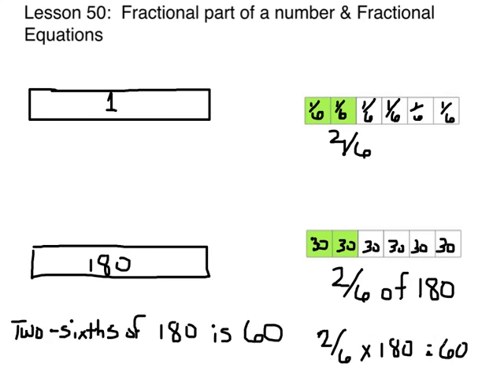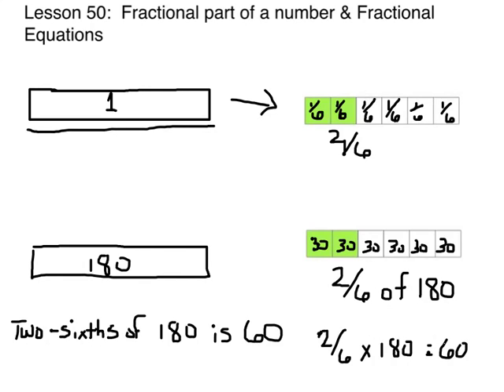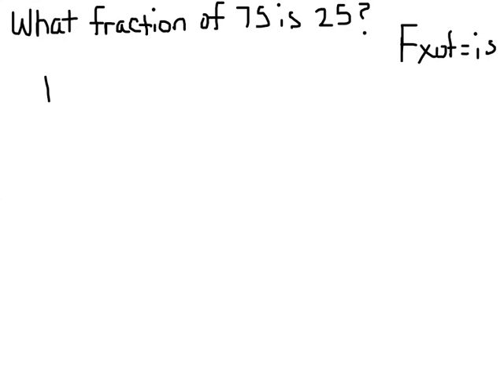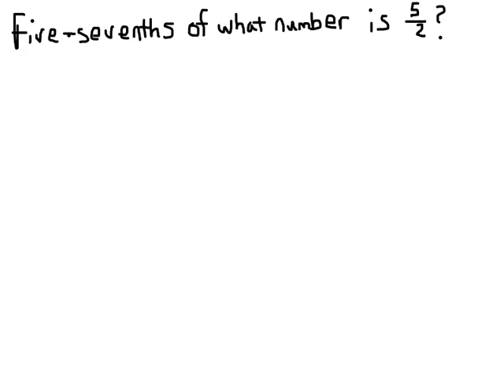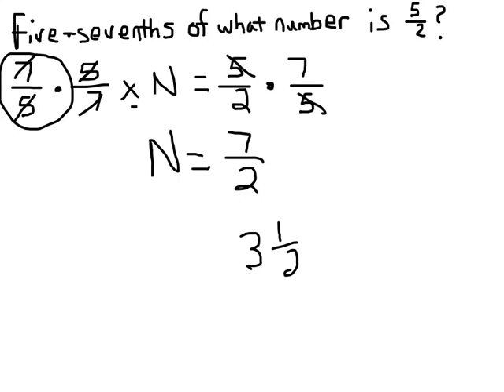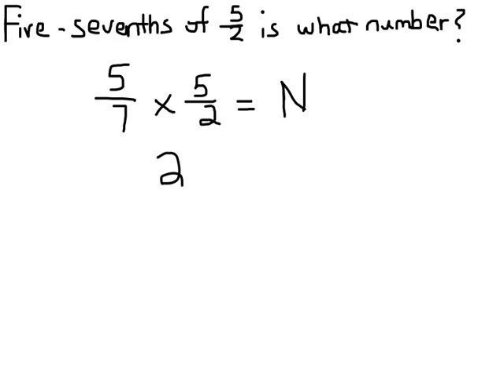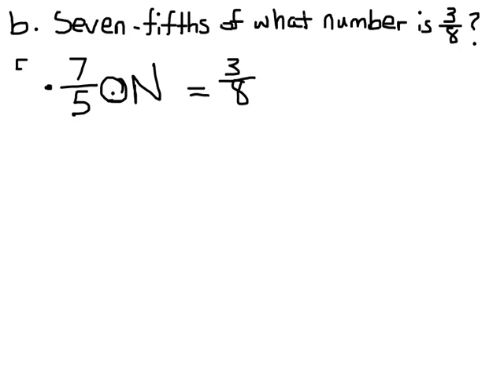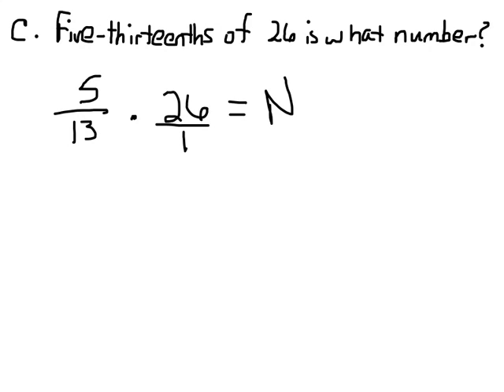Lesson 50 - Algebra 1/2